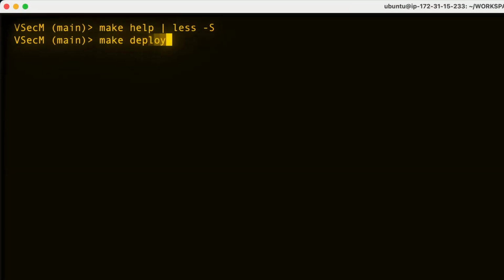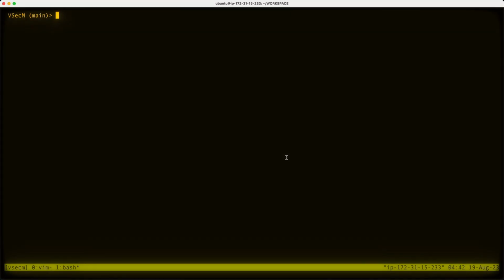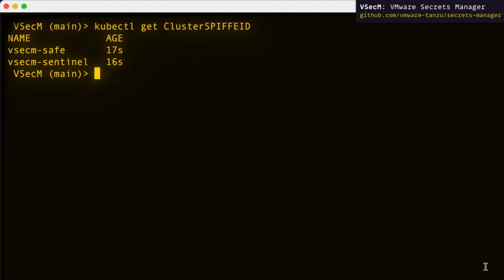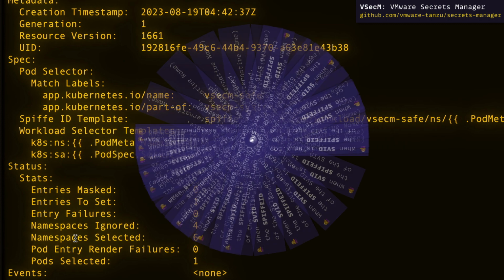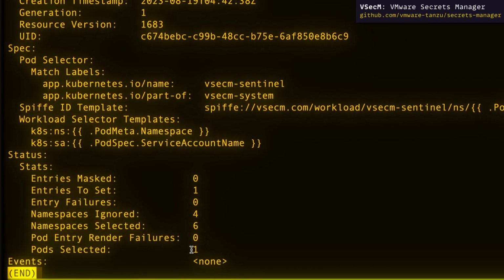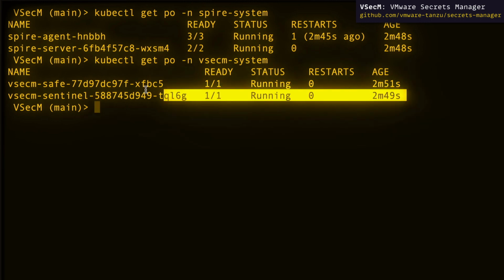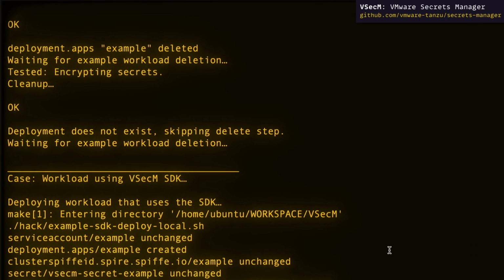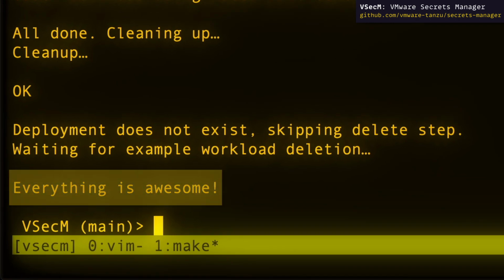VMware Secrets Manager: Local Deployment and Testingvsecm demo part 003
In this short video we’ll deploy VMware Secrets Manager locally, and test it to make sure our deployment is working as expected.